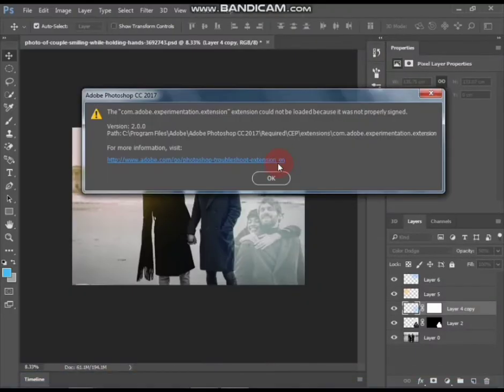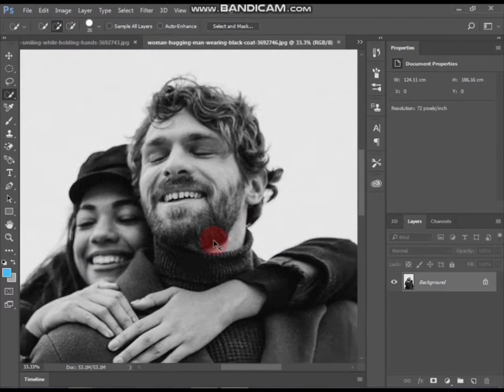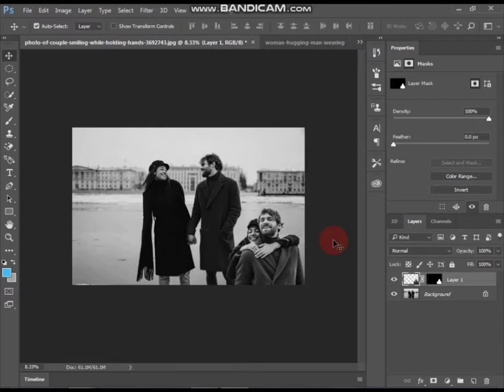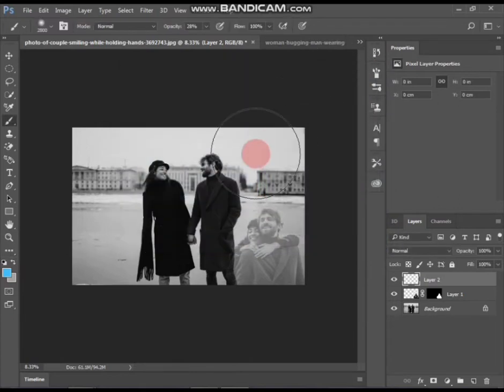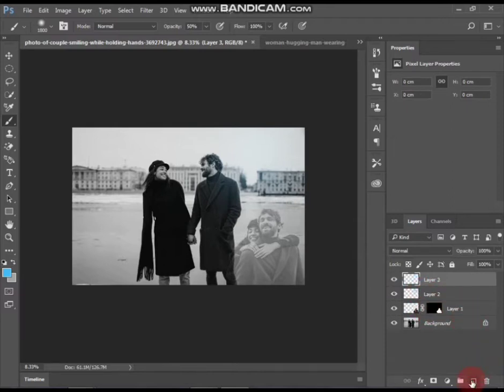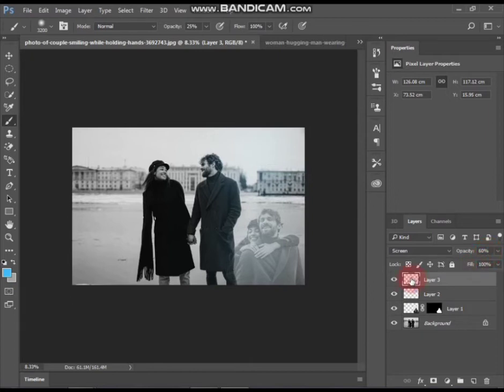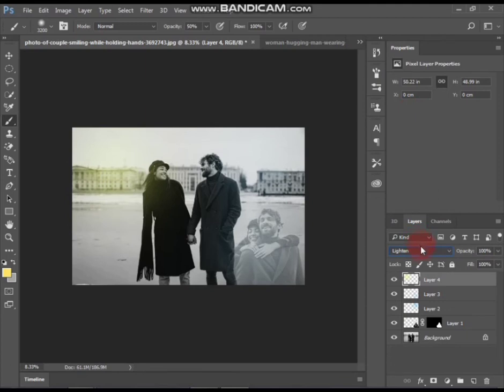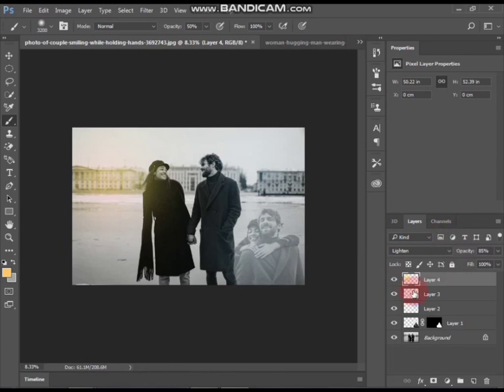Blending mode in Photoshop (romantic manipulation)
Hello everyone, this is my first Photoshop tutorial and my first video ever so I hope you guys like it and learn anything from it. Please leave your thoughts and opinions in the comments below. Thanks.

You can download the used material in this tutorial from the following link: